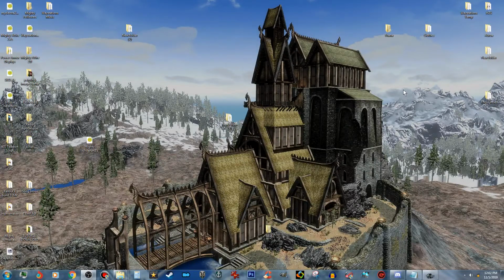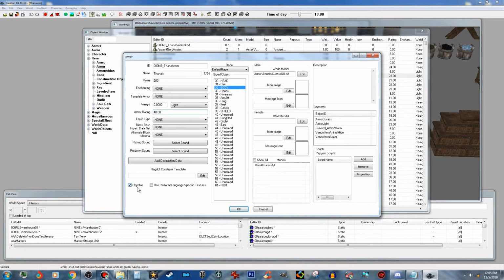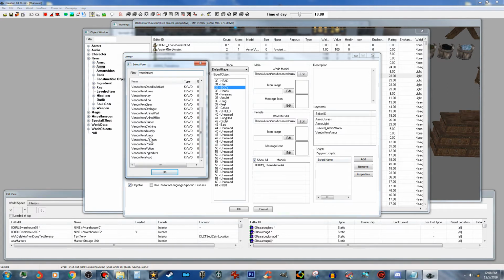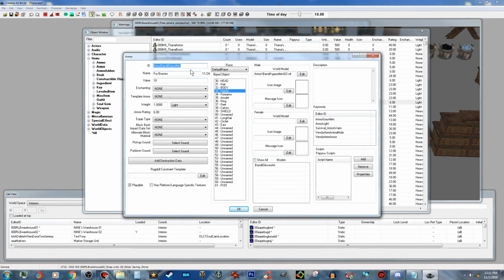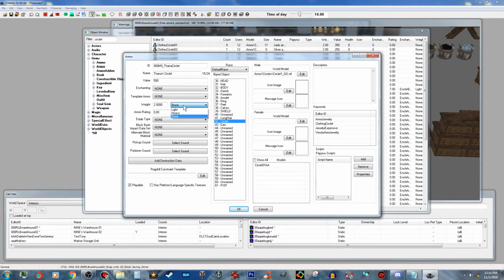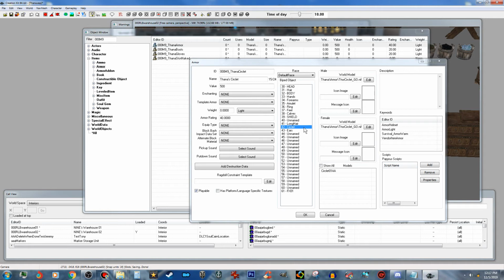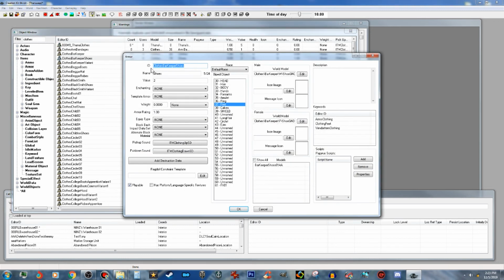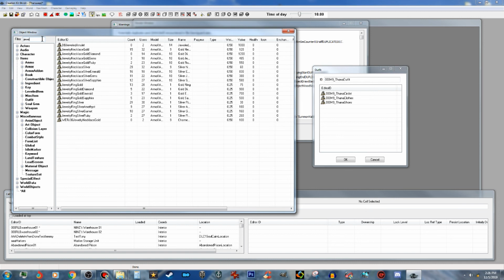Skyrim SE Build A Follower: Armor Records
Part 11 - Creating Armor & Clothes Records, Making a Default Outfit.